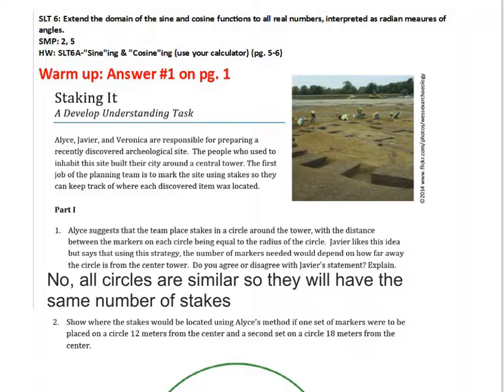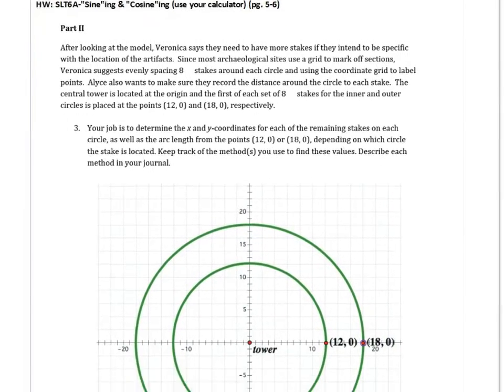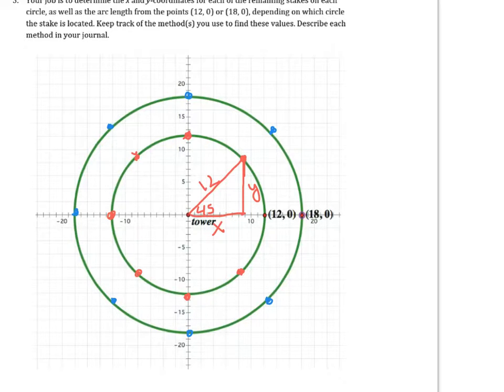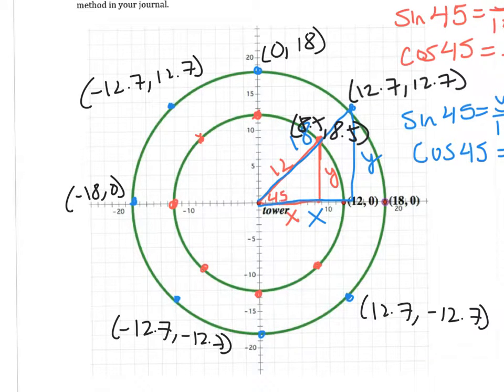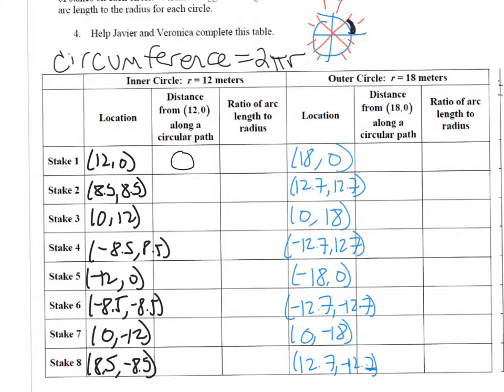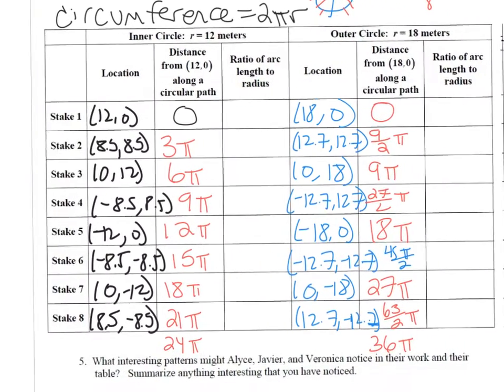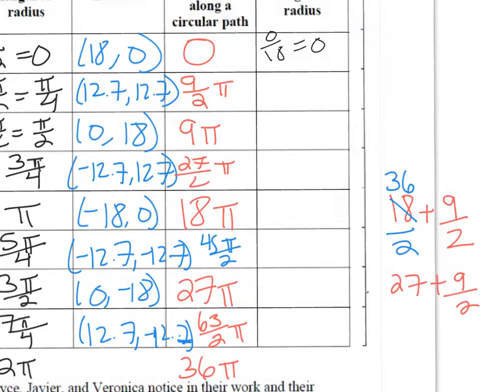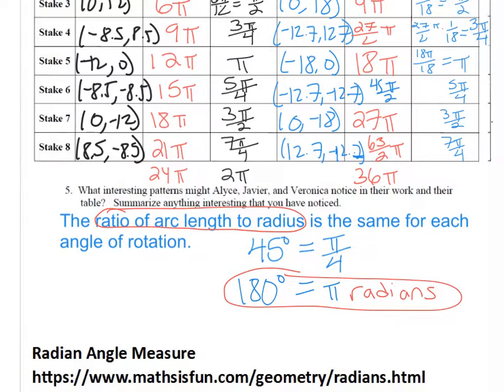U3T2 Radian Measures